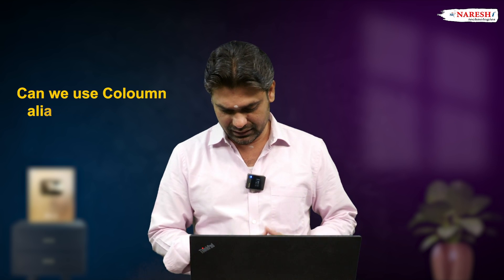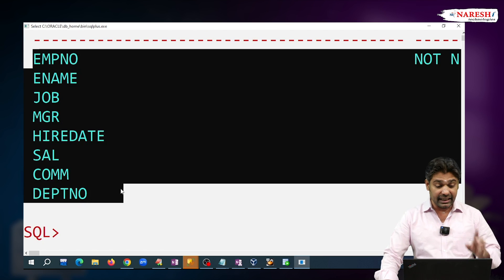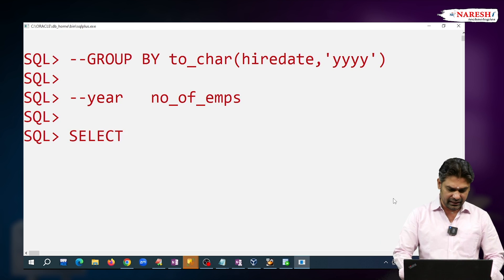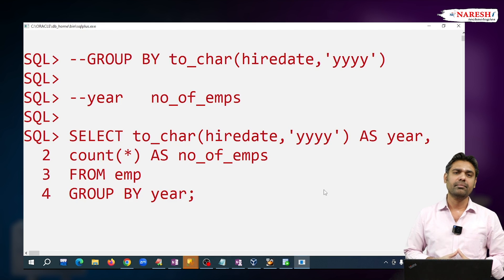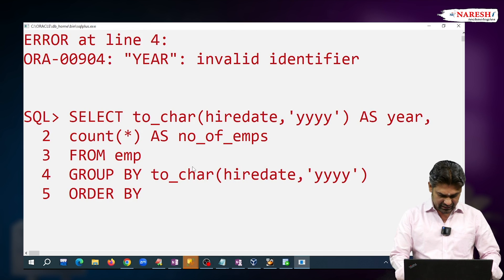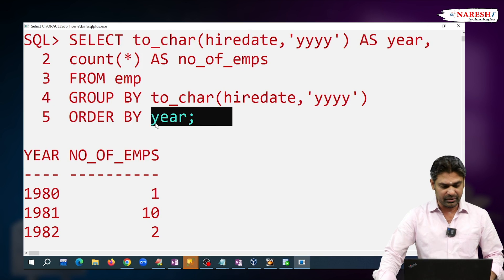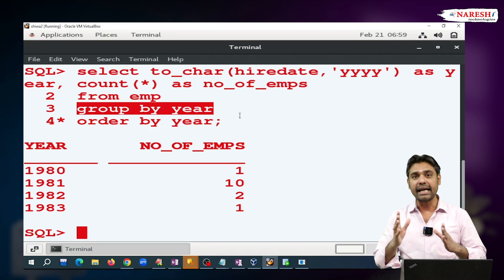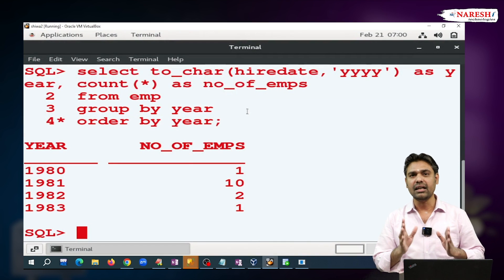Oracle SQL: Column Aliases in GROUP BY Explained | NareshIT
In this video, we explore whether you can use column aliases in the GROUP BY clause in Oracle SQL. Often, column aliases can simplify queries, but their usage in the GROUP BY clause can sometimes be confusing. We’ll demonstrate how Oracle handles column aliases in GROUP BY, provide examples, and clarify any common misconceptions. Whether you're a beginner or an advanced SQL user, this tutorial will help you understand the nuances of aliasing in grouping operations.

1. Oracle SQL Basics
2. Column Aliases in Oracle
3. Grouping Data in Oracle
4. Oracle SQL Best Practices

• "Oracle SQL GROUP BY alias"
• "Can we use column alias in GROUP BY Oracle"
• "Oracle SQL grouping with aliases"
• "SQL alias in GROUP BY clause Oracle"
• "Oracle SQL tutorial column alias GROUP BY"